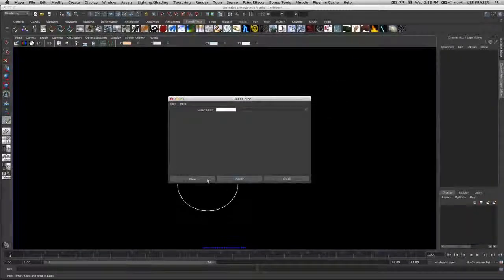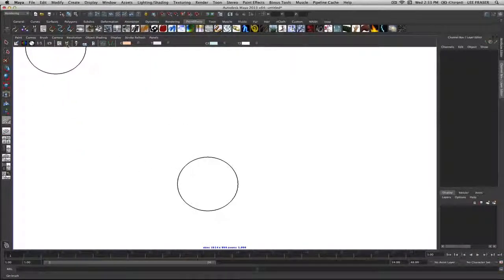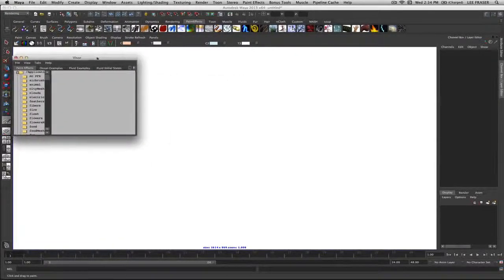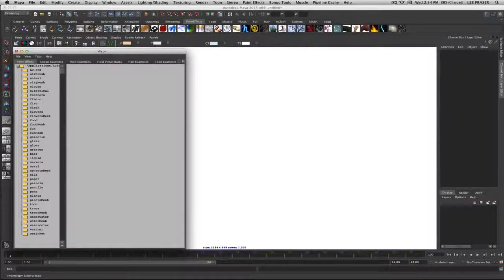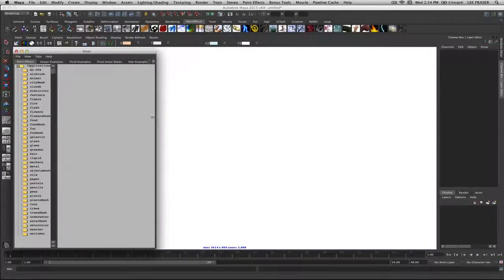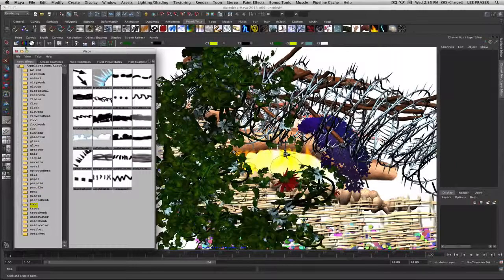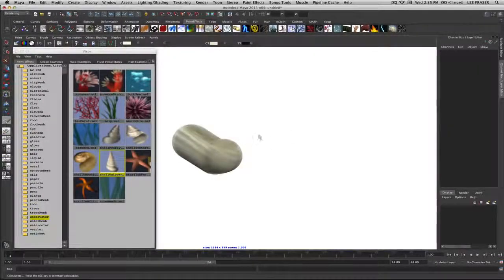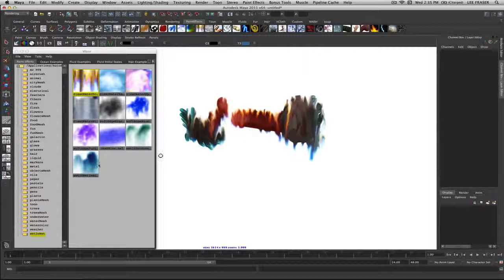Painting On 2D Canvas Paint Effects